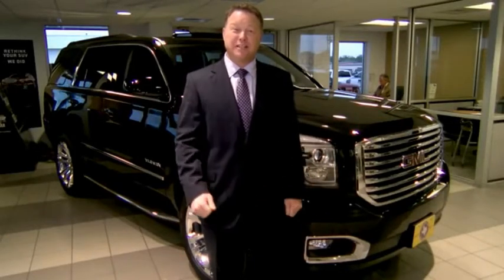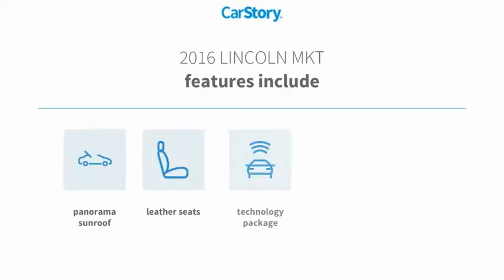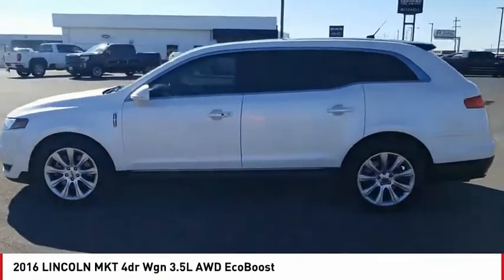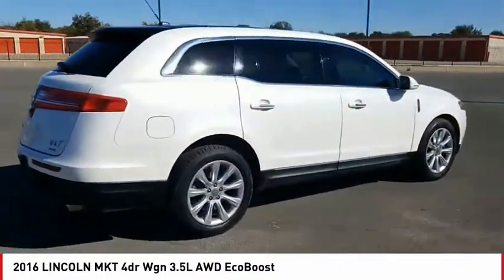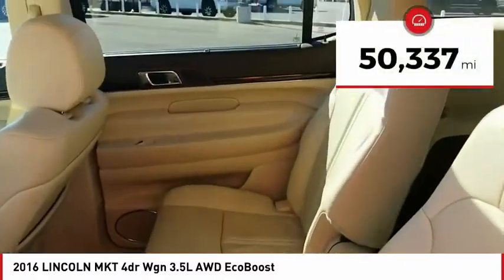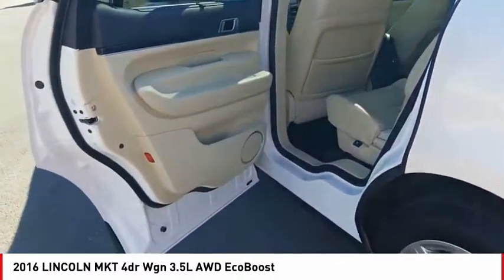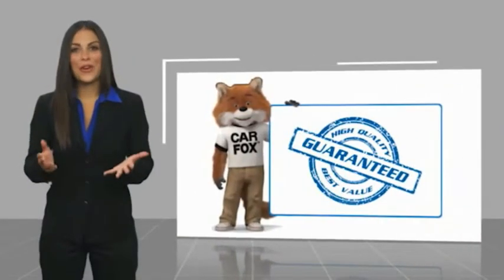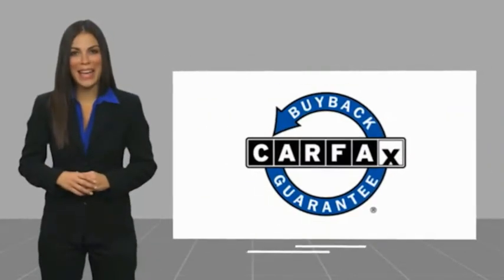2016 LINCOLN MKT San Angelo TX M21209A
2016 LINCOLN MKT 4dr Wgn 3.5L AWD EcoBoost

GREAT MILES 50,337! 3rd Row Seat, Heated Leather Seats, Sunroof, Navigation, LIGHT DUNE, PREMIUM PERFORATED LEATHER FRONT BUCKET SEATS, Turbo Charged, All Wheel Drive, Alloy Wheels, Captains Chairs, PANORAMIC ROOF. READ MORE! KEY FEATURES INCLUDE Third Row Seat, Panoramic Roof, All Wheel Drive, Power Liftgate, Rear Air Rear Spoiler, MP3 Player, Remote Trunk Release, Keyless Entry, Privacy Glass. OPTION PACKAGES EQUIPMENT GROUP 201A Lincoln MKT Elite Equipment Group, 1-Touch PowerFold & Tumble 3rd Row Fold Flat Bench, 3rd row is 50/50 split w/tailgate feature, Navigation System, SiriusXM Traffic and Travel Link w/, Service not available in Alaska/Hawaii, Note: SiriusXM audio and data services each require a subscription sold separately, or as a package, by Sirius XM Radio Inc, If you decide to continue service after your trial, the subscription plan you choose will automatically renew thereafter and you will be charged according to your chosen payment method at then-current rates, Fees and taxes apply, To cancel you must call SiriusXM at 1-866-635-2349, See SiriusXM Customer Agreement for complete terms All fees, TECHNOLOGY PACKAGE Adaptive Cruise Control & Collision Warning, brake support, Lane Keeping System, Active Park Assist, PANORAMIC ROOF, 2ND ROW 40/40 DUAL CAPTAINS CHAIRS - HEATED/COOLED Heated/cooled, INFLATABLE REAR SAFETY BELTS - 2ND ROW, ENGINE: 3.5L V6 ECOBOOST (STD), TRANSMISSION: 6-SPEED SELECTSHIFT AUTOMATIC paddle activation (STD), LIGHT DUNE, PREMIUM PERFORATED LEATHER FRONT BUCKET SEATS 12-way power driver and front passenger heated/cooled seats w/power lumbar and driver memory settings. Lincoln EcoBoost with White Platinum Metallic Tri-Coat exterior and Light Dune interior features a V6 Cylinder Engine with 365 HP at 5700 RPM*. Horsepower calculations based on trim engine configuration. Please confirm the accuracy of the included equipment by calling us prior to purchase.